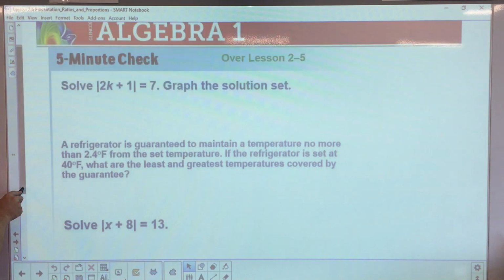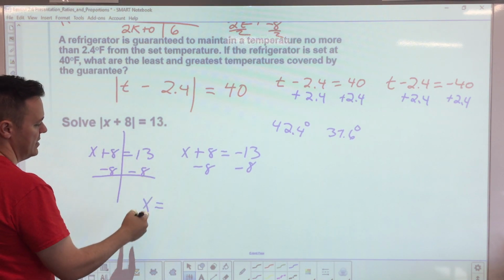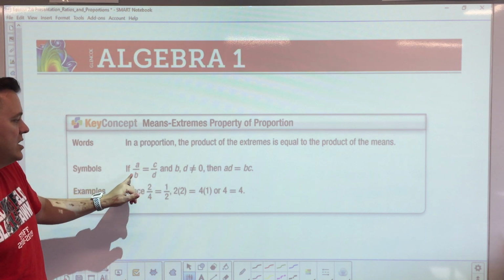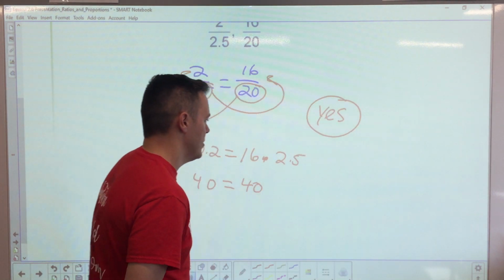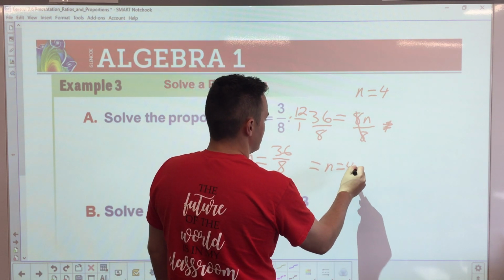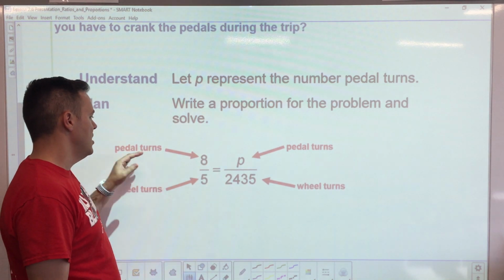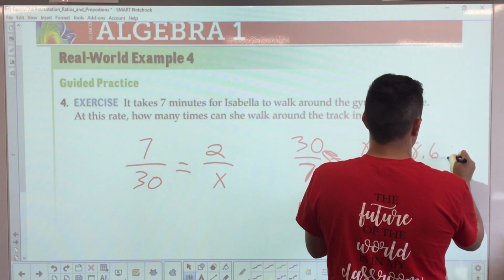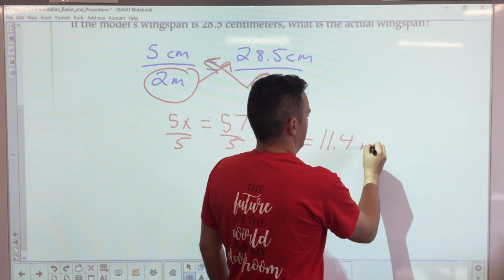Lesson 2.6 Ratios and Proportions